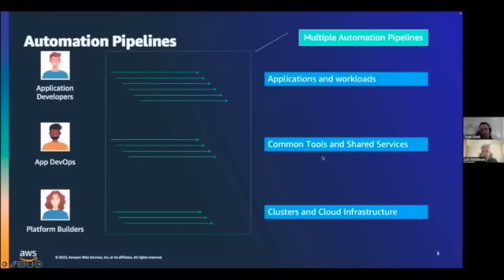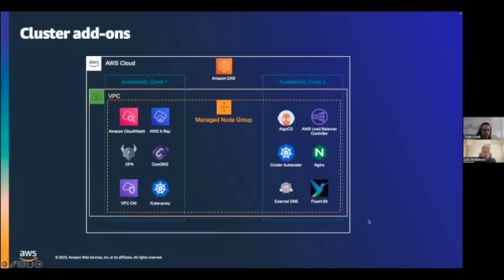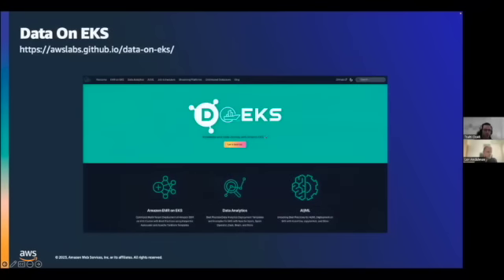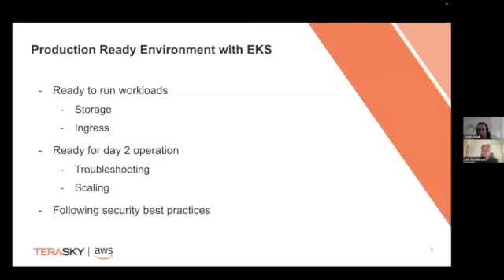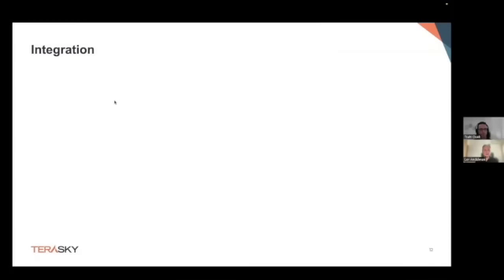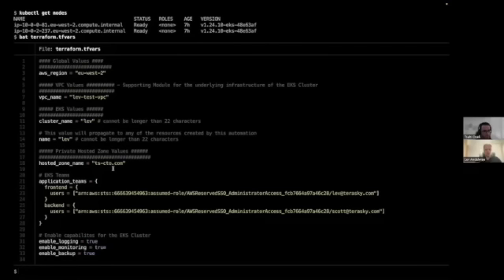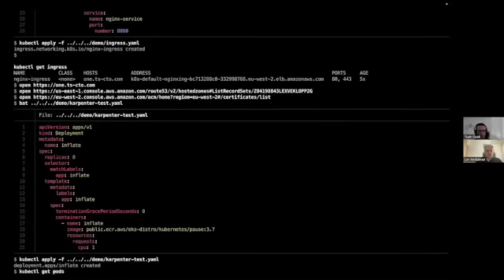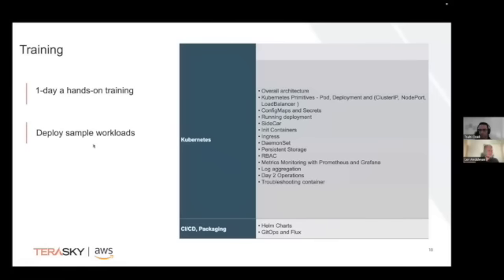Production Ready Environments With Amazon EKS.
Tired of the challenges, errors, and long setup processes that come with EKS deployment? In this webinar, Lev Andelman (CTO, TeraSky) and Tsahi Duek (Specialist Solution Architect, Containers, AWS) share best practices for deploying EKS clusters on the cloud. Learn how to streamline the deployment process and set up your EKS clusters for success.

TeraSky has bundled the necessary AWS features that address production needs, packaging them together for worry-free, hassle-free EKS deployment that leverages our experience and knowledge to save your team time and ensure your EKS is production-ready.